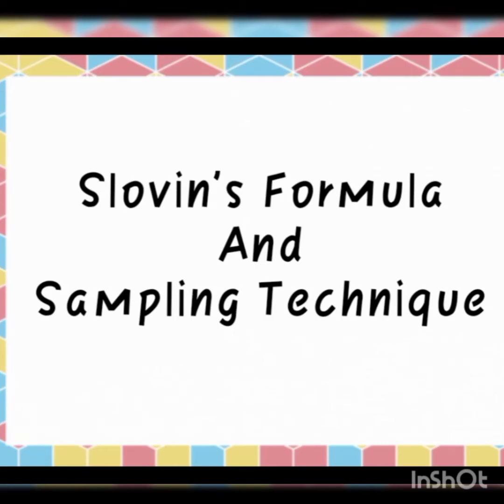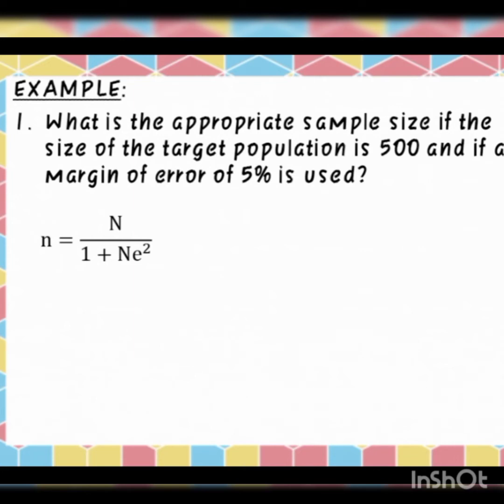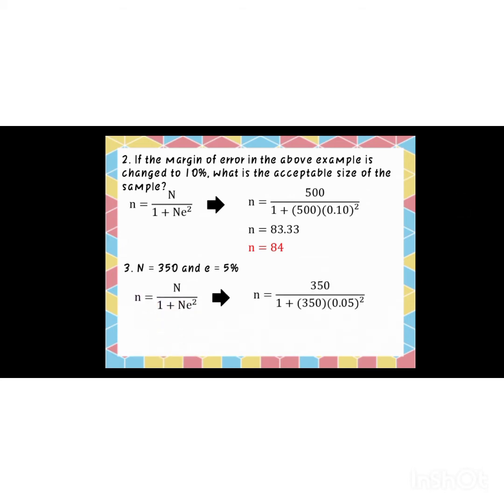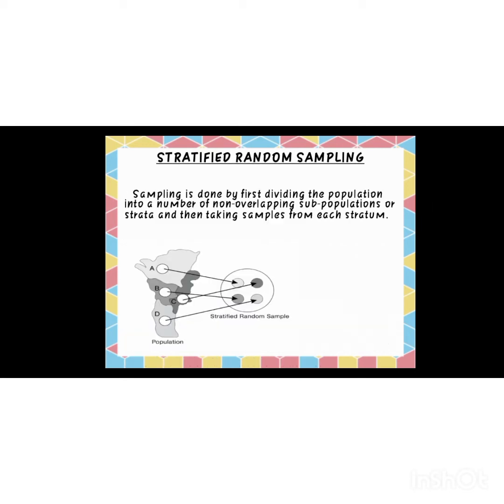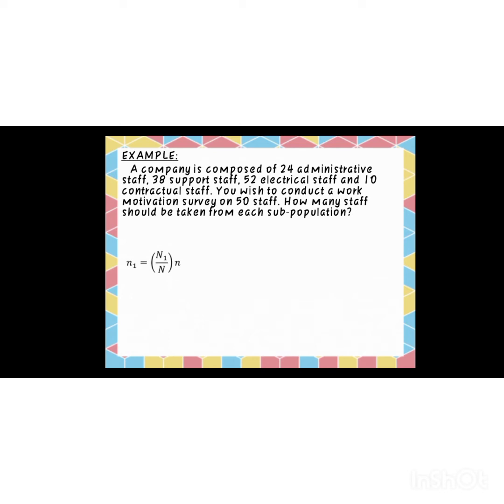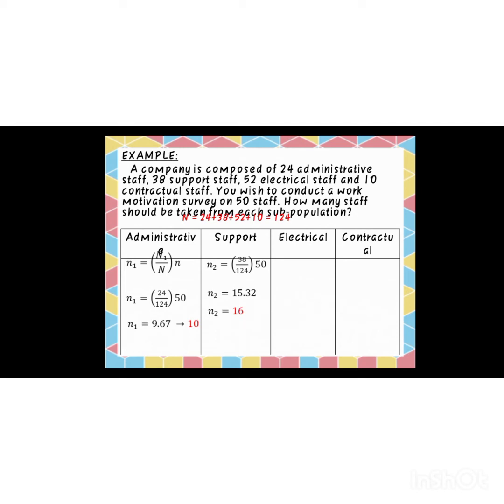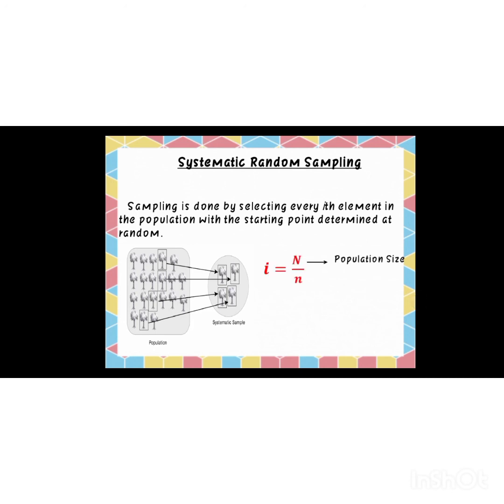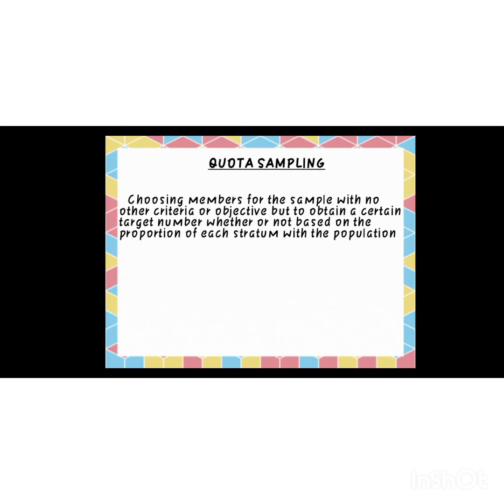SLOVIN'S FORMULA AND SAMPLING TECHNIQUES